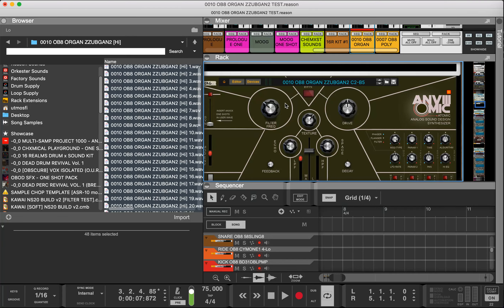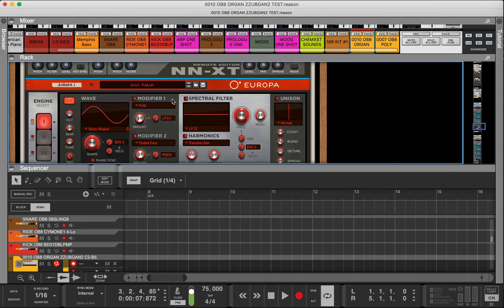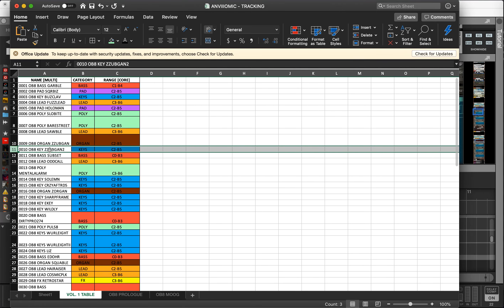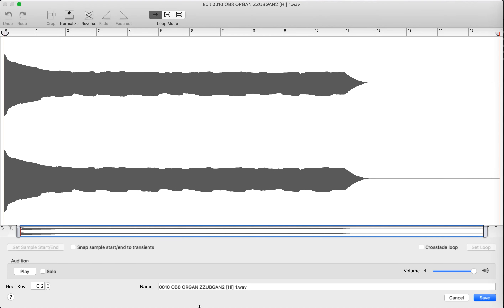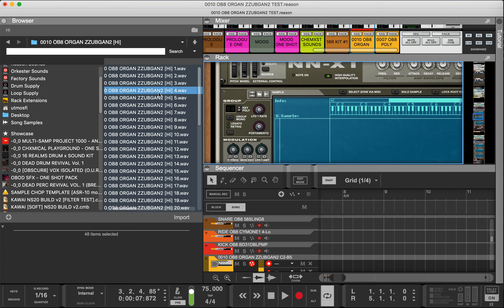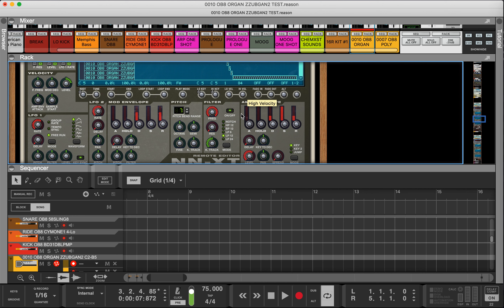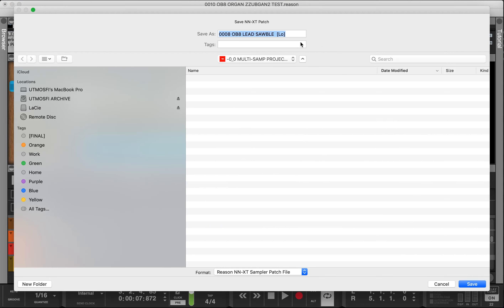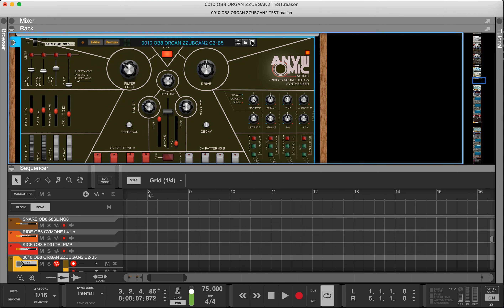ADDING ANVIIIOMIC MULTI-SAMPLES / PATCHES TO YOUR DAW (REASON 12, etc.)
About this Channel:

This channel is dedicated to creators, artist, designers, engineers and music producers who are experimenting with original music. We will explore the art of music production, creating samples, sample packs, loops, and various unique compositions. Through deep dives into analog synths, vocal production and audio editing; music producers, digital artist and multimedia artists will be able to compose music using modern / vintage techniques (magnetic tape, vinyl record cutting, analog saturation, resampling, etc.). Also, artists looking for specific musical / melodic tones (vintage film music, retro music, obscure music, etc.) to sample in their works will benefit highly from this channel.

Audio Equipment / Gear Used:

Kawai 1987 Upright Piano (Japanese Mfg.)
Arp Odyssey
Moog Sirin
Korg Prologue
Fender Stratocaster
Glockenspiel(s)
LA-610 MKII
Rupert Neve 542 500 series channels
Dbx 166XL (Compressor/Limiter/Gate)
Lexicon MX300
Moog Overdrive Pedal
T-Rex Replicator Tape Delay Pedal
Vans-Amp Spring Reverb
Zoom H6
Shure SM57
Rode NT1A
Neuman TLM-103
Handsome Audio Zulu(s)
Rupert Neve Designs 542 Tape Emulators

Audio Software Used:
Reason Studios (12+)
iZotope Ozone

Graphic Design Tools:

Carbon (iPad Pro)
iPad Pro